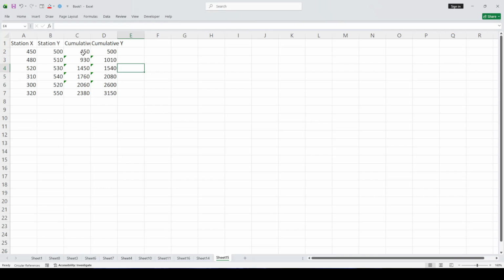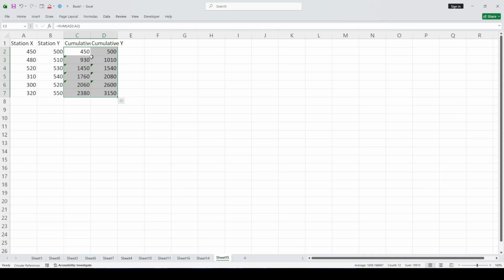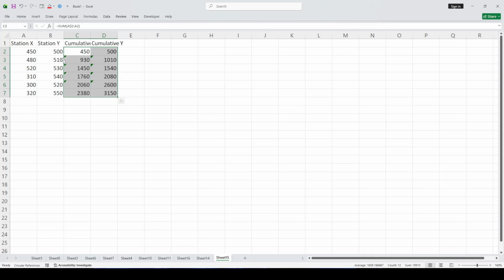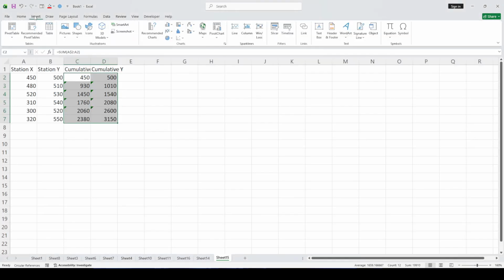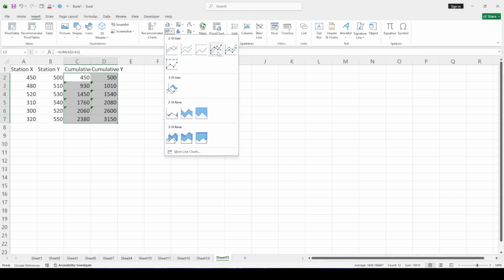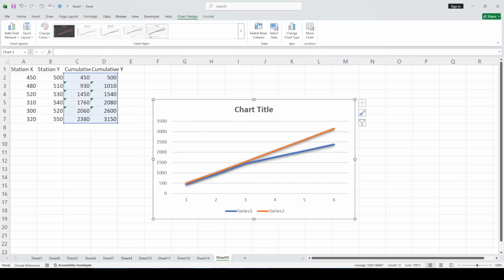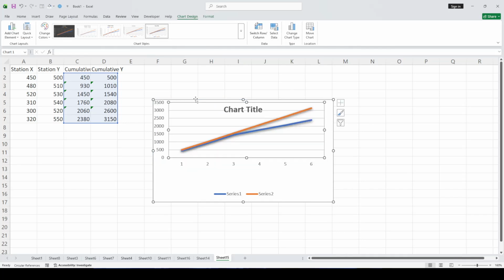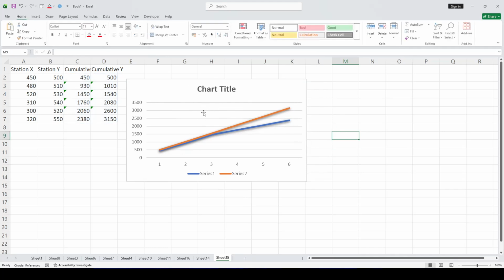How to Perform Double Mass Curve Analysis in Excel [2026 Tutorial for Beginners]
Learn how to perform Double Mass Curve analysis in Excel to evaluate groundwater data trends and estimate storage changes. In this tutorial, you’ll build the double mass curve, check consistency, and interpret results step by step using Excel. We also cover common fixes for breaks and how to run a mass curve.

-Google Drive
-Google Meets
-Google Sheets
-Google Chrome
-Google Forms
-Google Gmail